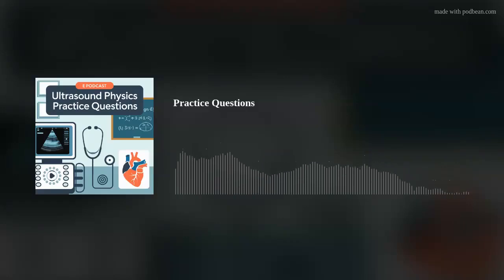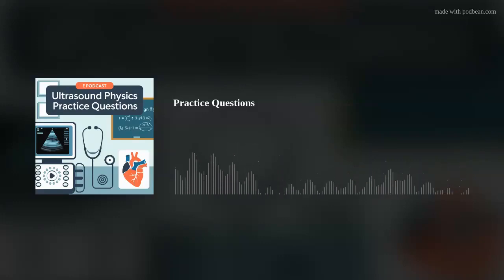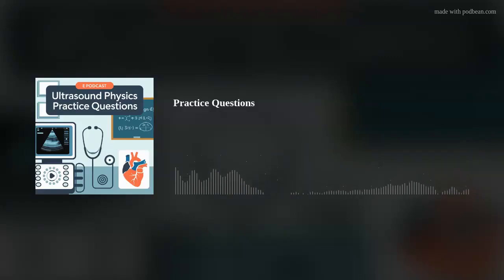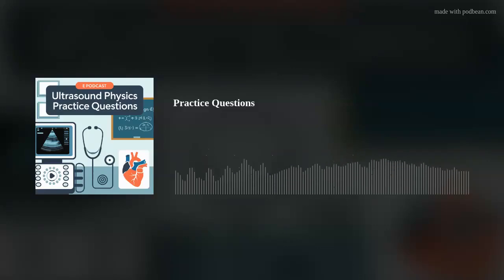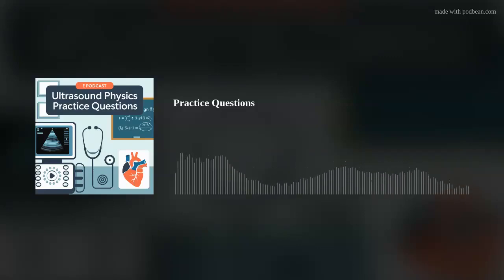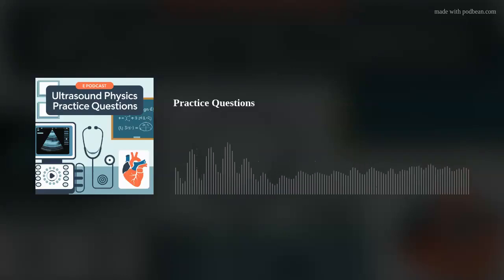Master Doppler Shift: Blood Flow Made Simple!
Master Doppler Shift and make blood flow analysis simple! Join us as we explore the fascinating world of ultrasound physics, diving deep into how Doppler technology is used to measure blood flow with precision. Whether you're a seasoned sonography professional, an Echocardiography enthusiast, or just curious about healthcare imaging, this video has something for you.

Gain a deeper understanding of how sound waves and frequency shifts reveal critical details about blood velocity. Uncover the facts about the Doppler equation, the role of angles, and how color Doppler decoding works to differentiate between blood flow directions. Did you know blue doesn’t always mean venous flow? You'll learn how to interpret these visuals like a pro!

This can change your life—or at least your understanding of sonography! Perfect for anyone prepping for exams, working in healthcare, or simply passionate about imaging technology. Let’s demystify Doppler together—join us and gain insights that make complex concepts easy to grasp and apply. Ready to level up your sonography knowledge? Watch now and see how Doppler’s impact goes beyond the screen!

CHAPTERS:
00:00 - Doppler Shift (Doppler Effect, Frequency Change, Wave Phenomenon)
00:26 - Doppler Equation (Mathematical Formula, Speed of Sound, Wave Motion)
01:24 - Color Doppler (Medical Imaging, Blood Flow, Ultrasound Technology)